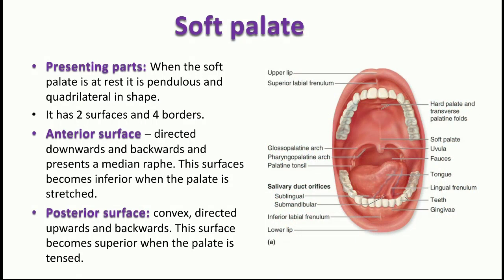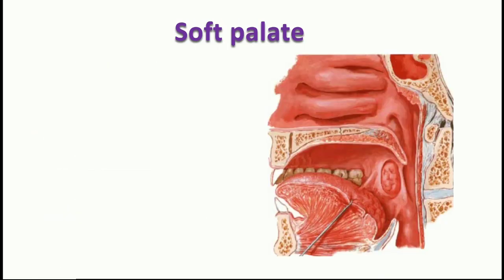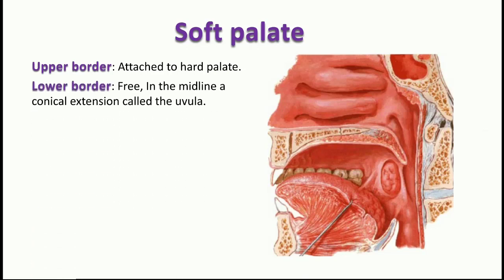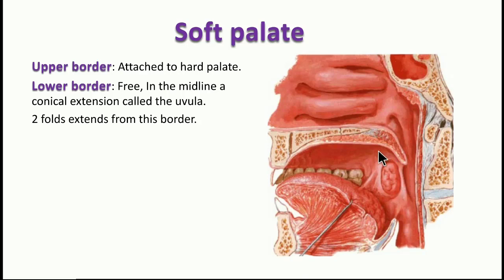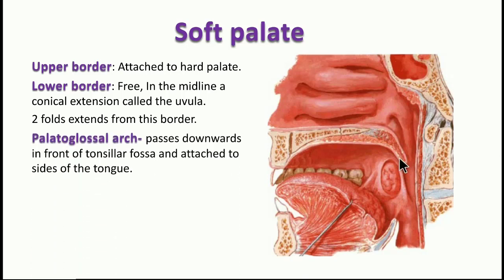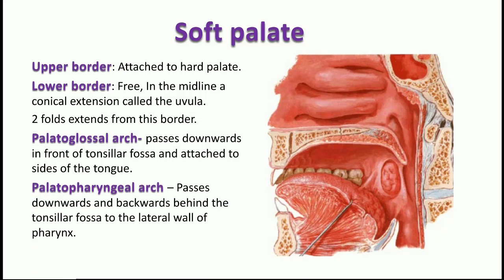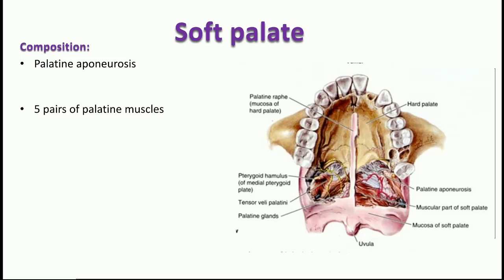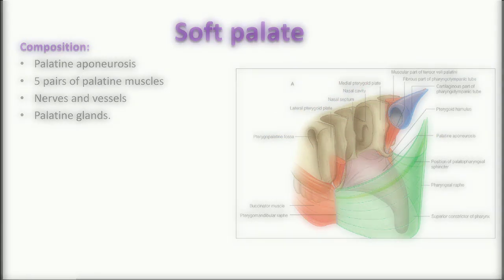Next Medico : Human Anatomy - Soft And Hard Palate Lecture - 21